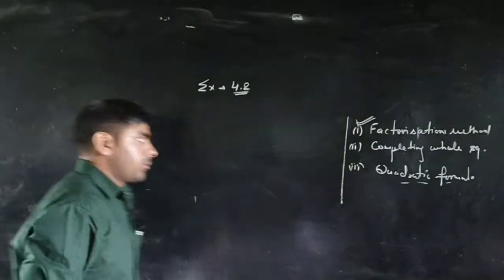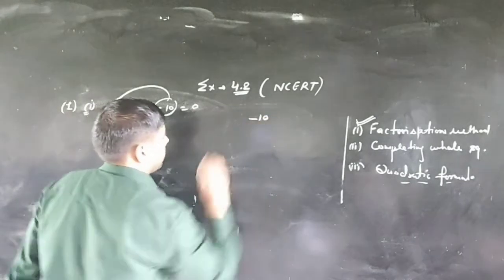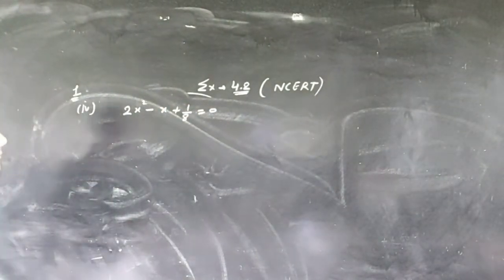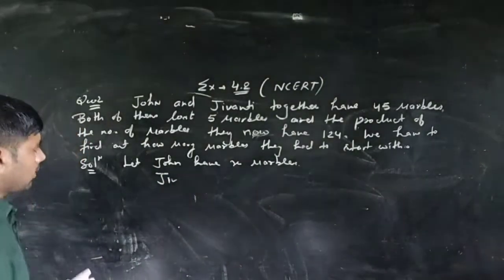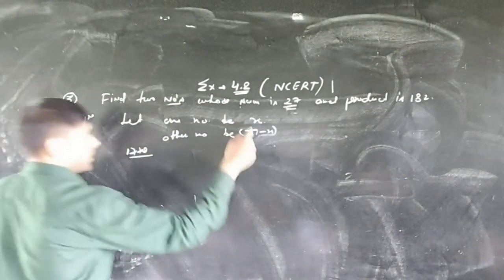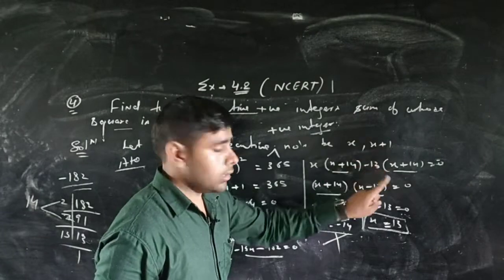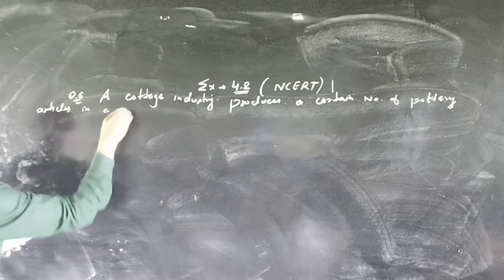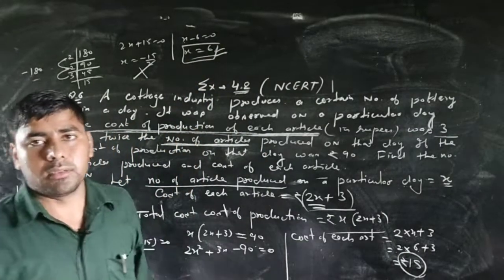Quadratic equation||ch-4||ex-4.2 complete(Ncert)||L-14||class-10||By Rajesh chhikara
10th maths ex-4.2#